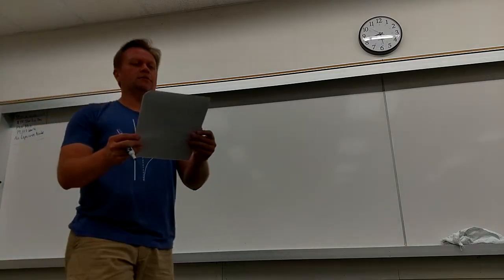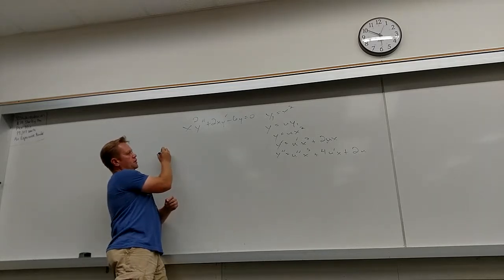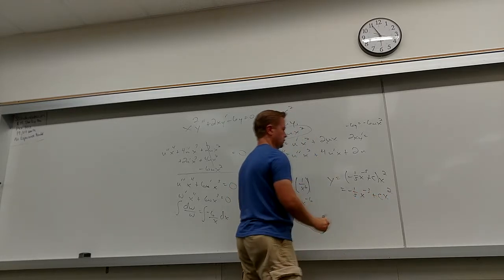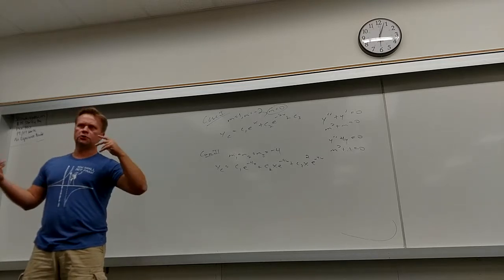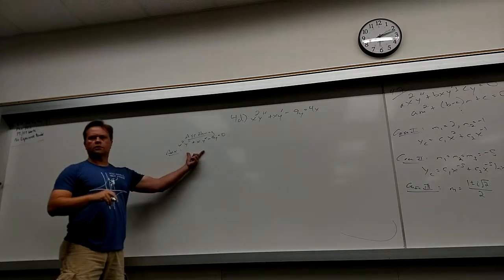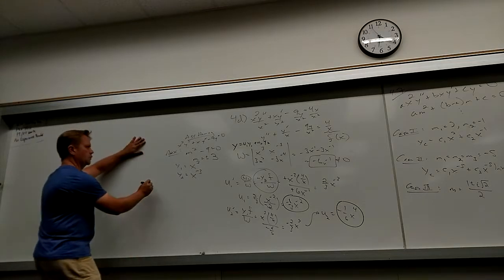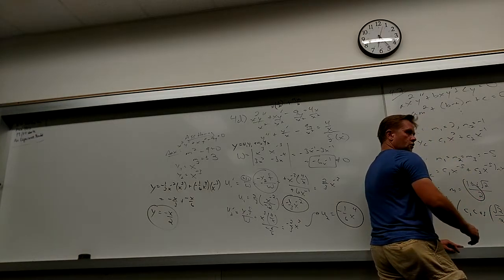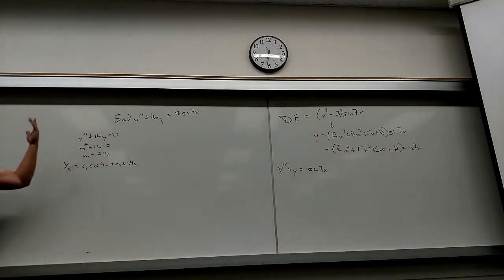Math 285, Oct 23 REVIEW FOR TEST 2, part 1